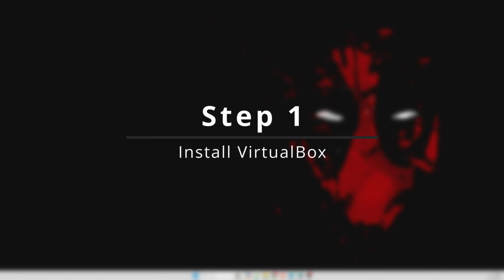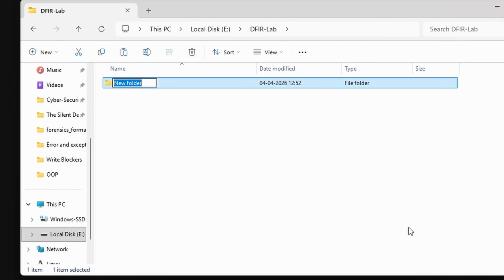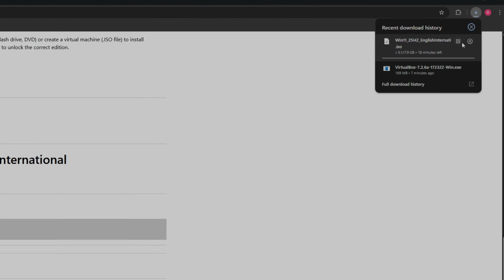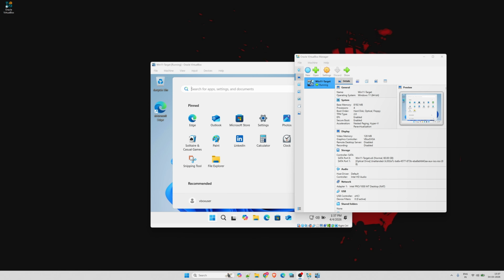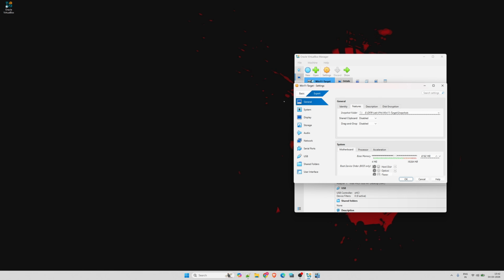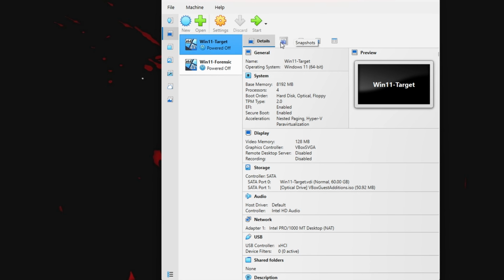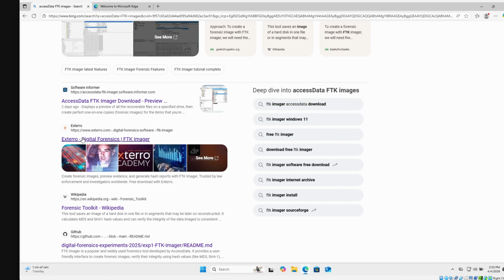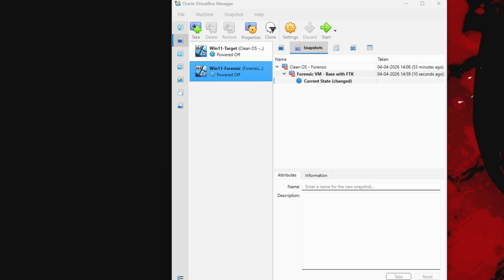DFIR Lab Setup for Beginners | VirtualBox + FTK Imager (Step-by-Step Guide)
Welcome to TheSilentDefender.

In this video, we build a complete DFIR (Digital Forensics & Incident Response) lab from scratch using VirtualBox and Windows 11 — and install our first forensic tool: FTK Imager.

This lab will be your safe environment to:

Practice digital forensics
Analyze evidence
Learn DFIR tools hands-on

⚠️ Note: This is a step-by-step learning lab, not the final production setup.
We’ll continue adding tools in upcoming videos and create a full professional DFIR lab at the end of this series.

00:00 Introduction
00:44 Installing VirtualBox
01:30 Check Virtualization
02:13 Lab Folder Structure
03:45 Download Windows ISO
04:42 Create Target Machine
06:18 Resizing VM in VirtualBox
08:01 Create Forensic Workstation
09:22 Networking
09:36 Snapshots
10:33 Internal Structure
11:08 Download and Install FTK Imager